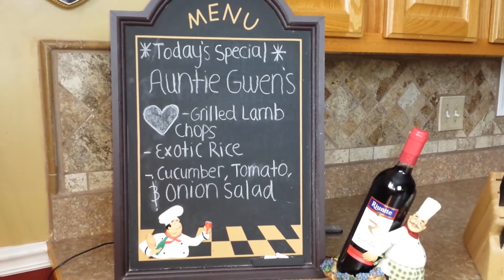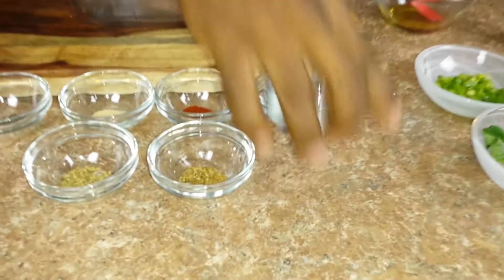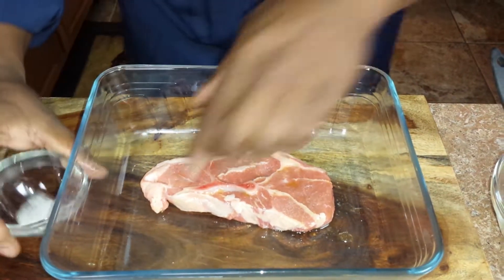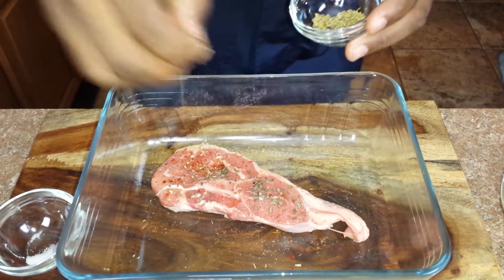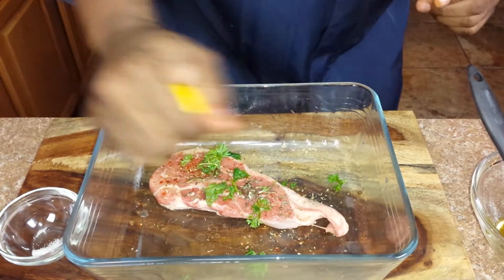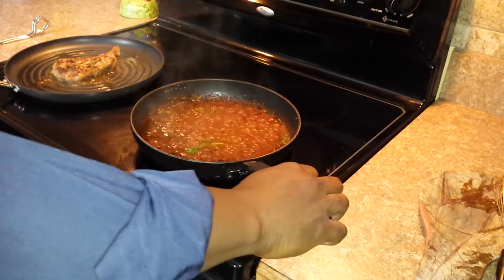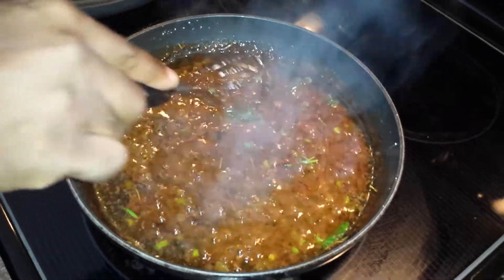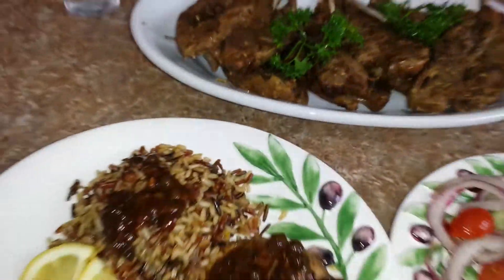Cooking Aunte Gwen's Grilled Lamb Chops with Jimmy L Anderson